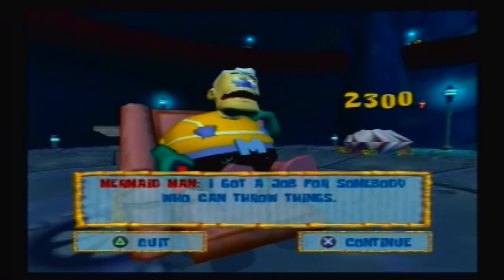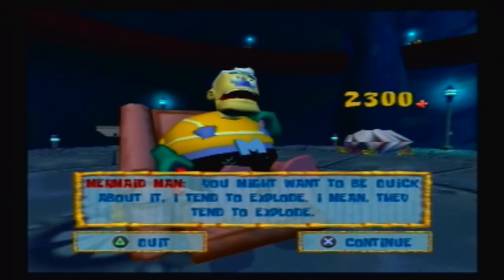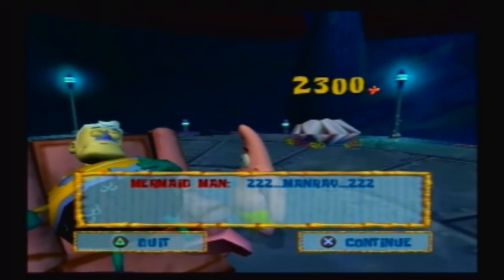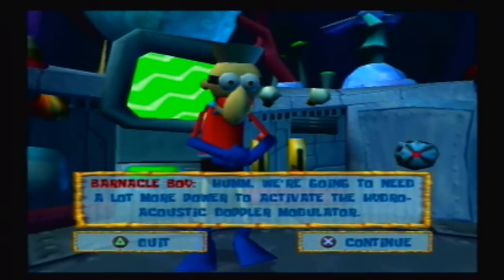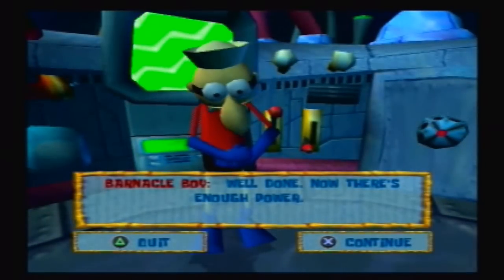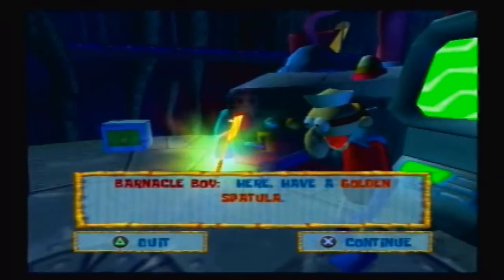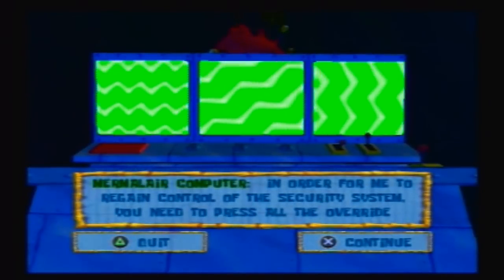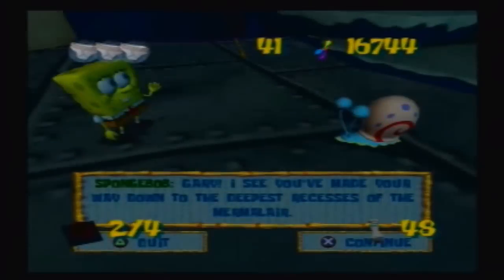Spongebob Squarepants Battle For Bikini walkthrough part 20